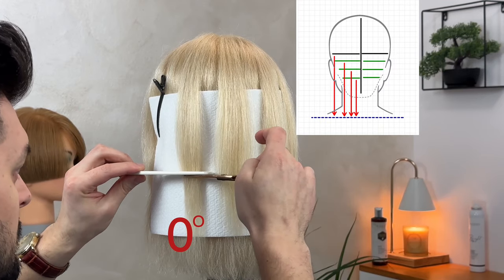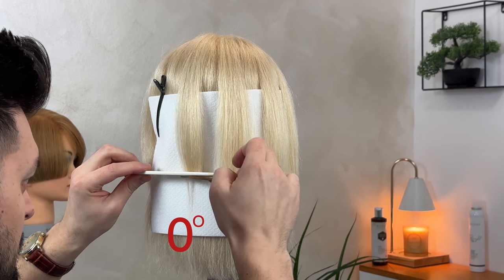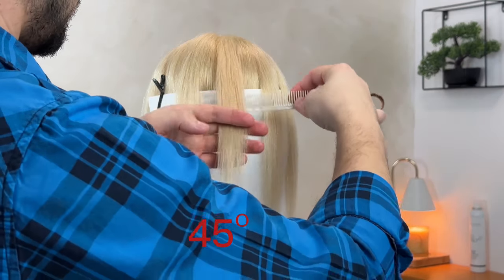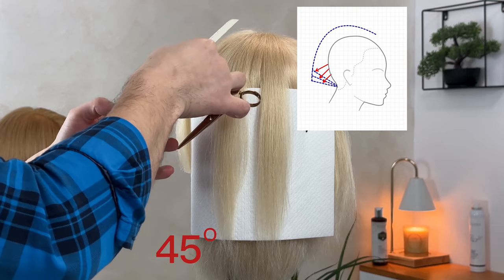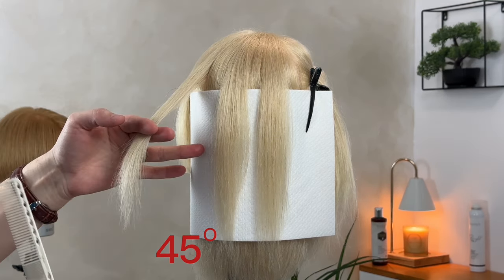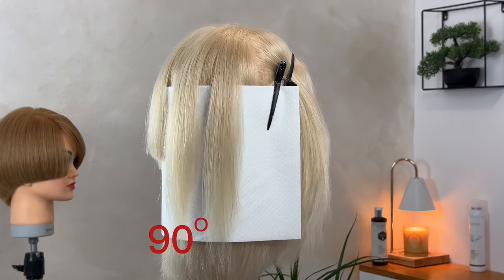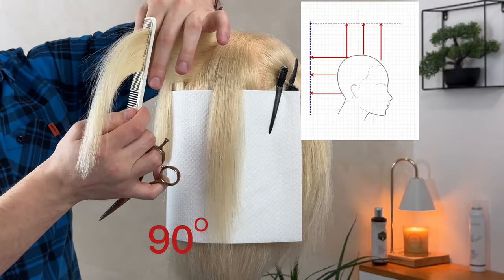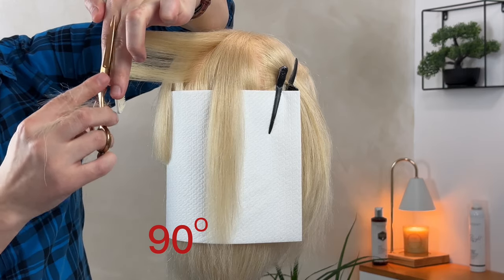Understand Hair Elevation Easily / Difference Between Haircut Techniques / Line Graduation Layers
When we cut the strand of hair at zero degrees, the cut is always at eye level. In this way we obtain the so-called Line technique, without directing and without elevating the strand. All haircuts are done with straight scissors (classic) and at the end if we have small imperfections we correct them with a hair clipper

Ehen we cut the strand of hair at 45 degrees, we get the so-called graduation technique. All haircuts that are between 0 degrees and 90 degrees are part of the Graduare technique

When we are above the occipital bone we can check if we are at 45 degrees by placing a
comb on the strand of hair as I did in this video.

When we cut the hair at 90 degrees to the scalp, we get the maximum volume and movement in the hair. All haircuts executed between 90 degrees and 180 degrees are part of the so-called step technique

I recommend this technique for long curly hair

Here you can see the differences depending on the elevation I used